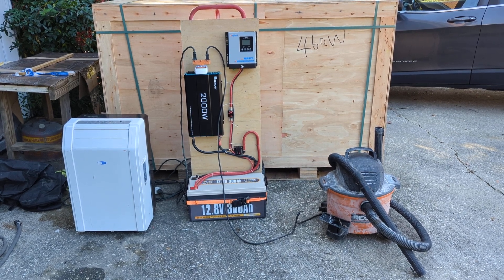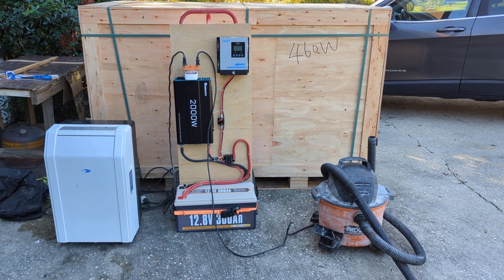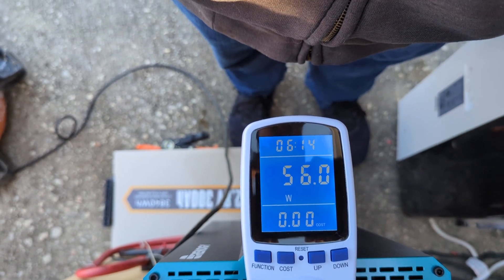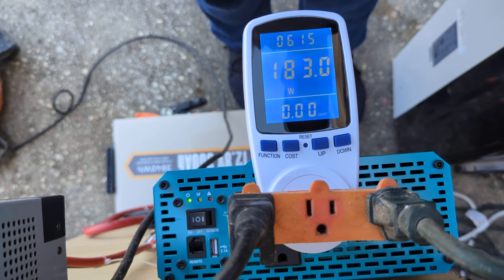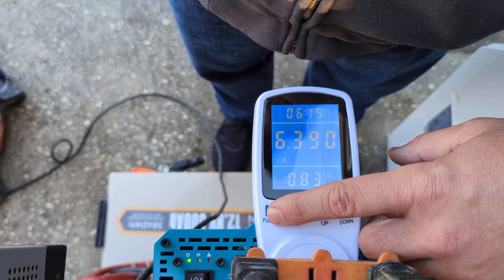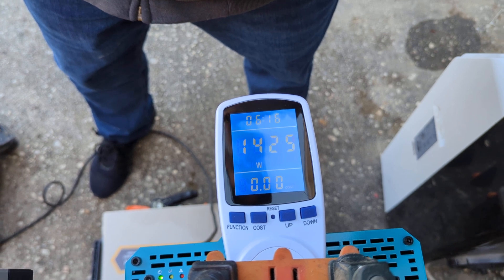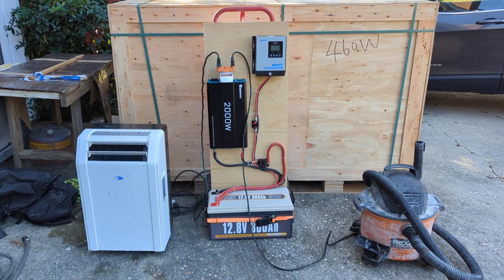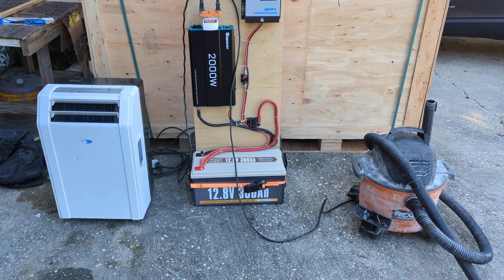DIY 12v solar generator test. can it run an AC and a shop vac or fail miserably.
Today I'm doing a load test of the new solar generator. Let's see what she can do.